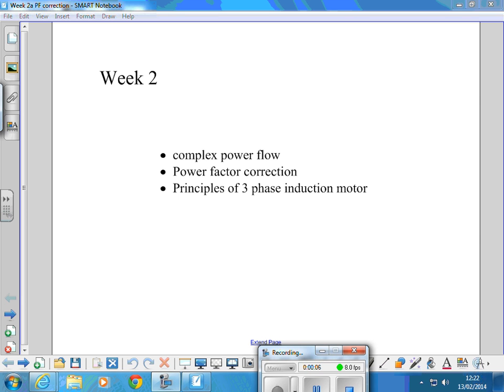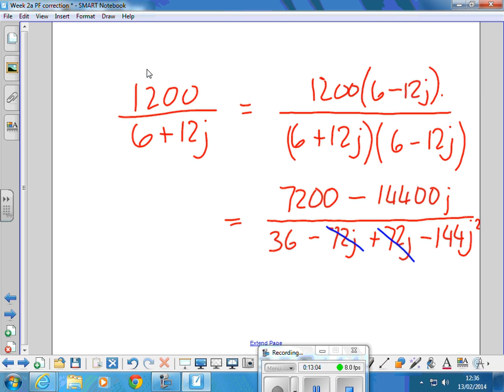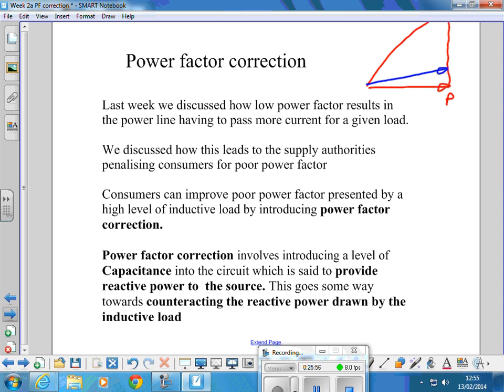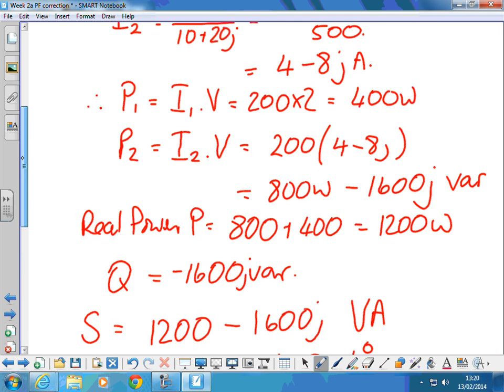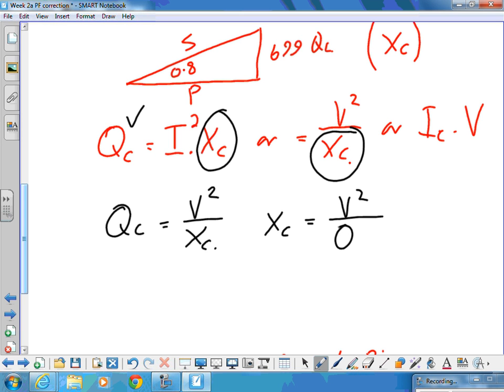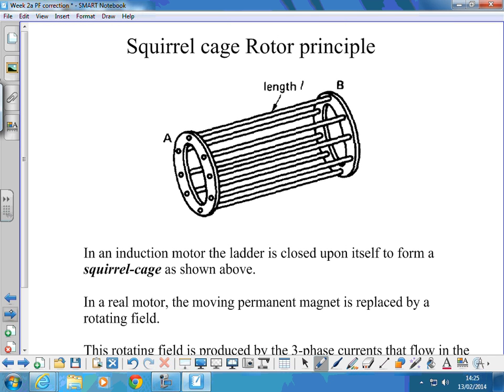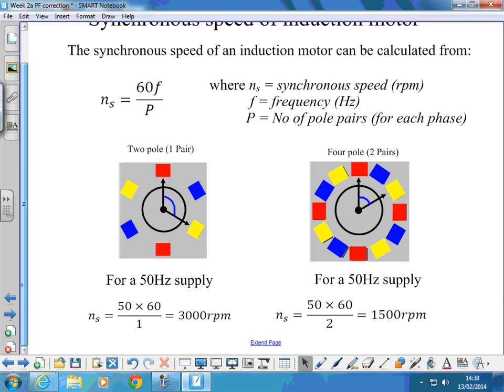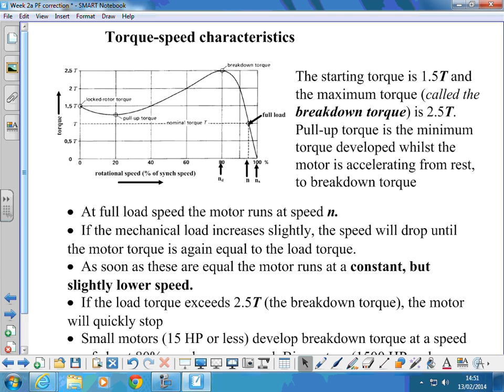13th Feb EEPD 2014 PF correction and induction motor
A two part session:

Part one: covers the complex power flow in a parallel circuit and how to carry out calculations for power factor correction.

Part two: introduces the 3 phase induction motor and its characturistics